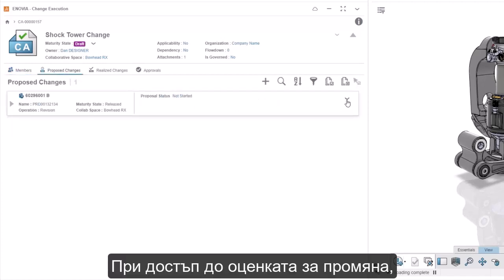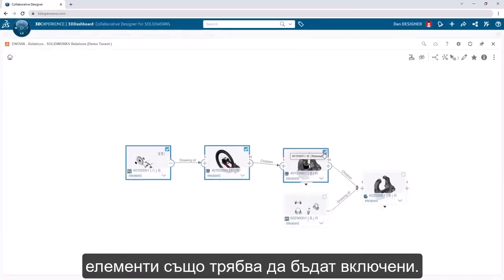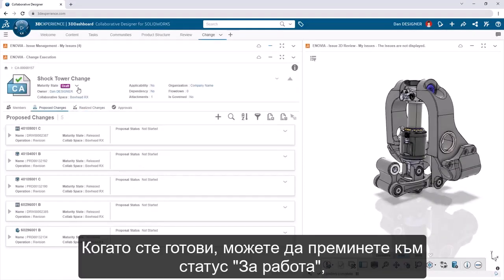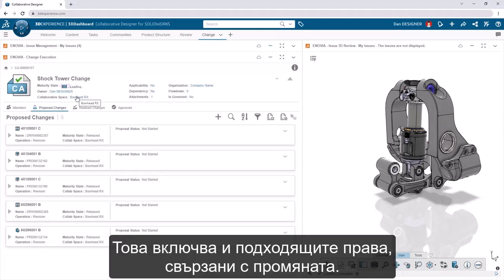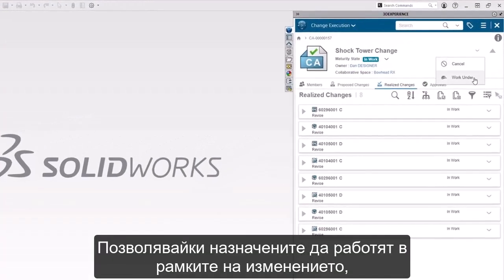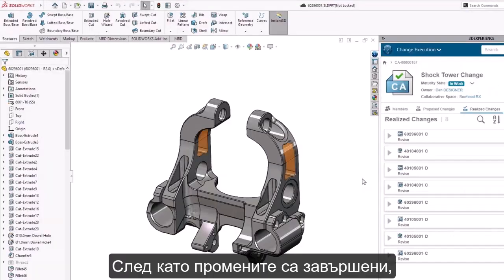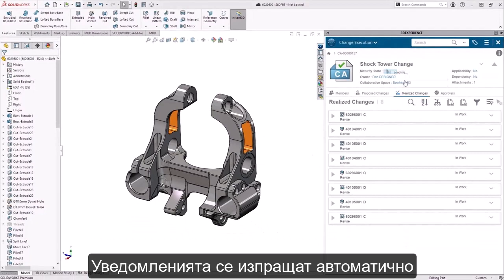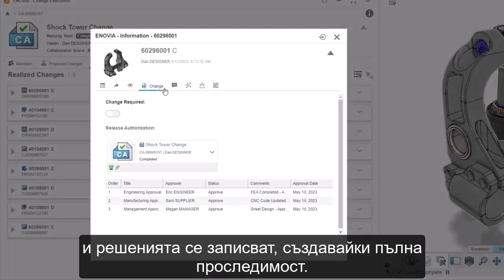Управление на промените в 3DEXPERIENCE